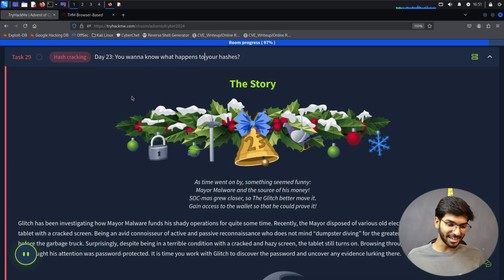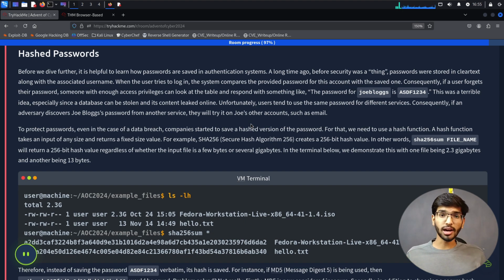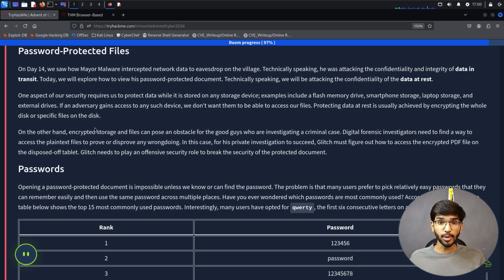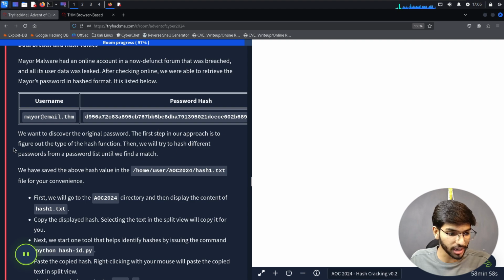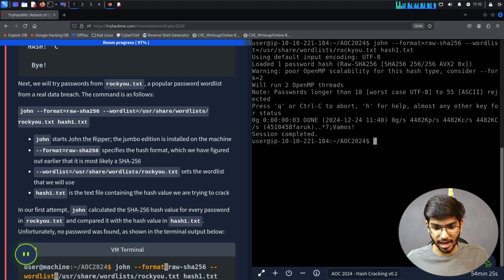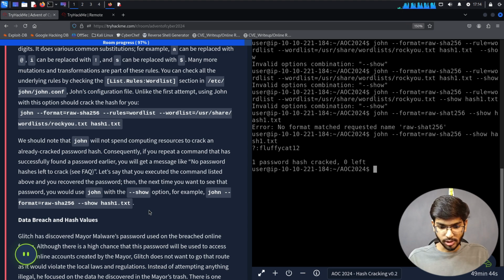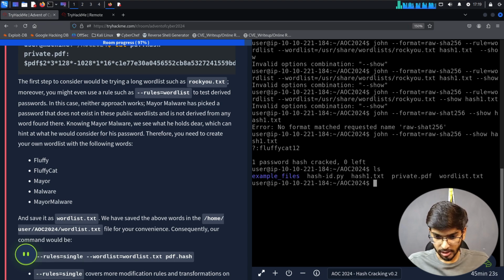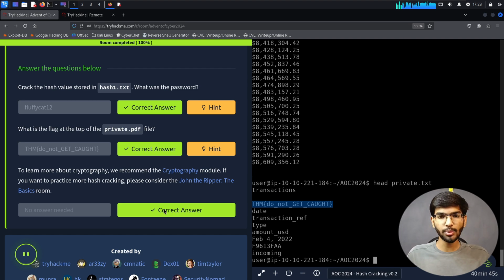Advent of Cyber 2024 - Day 23: Cracking Passwords | TryHackMe | CyberPranava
🎄 Advent of Cyber 2024 - Day 23: Cracking Passwords 🎄

In Day 23 of TryHackMe's Advent of Cyber 2024, we dive into:
🔑 Understanding passwords and common weaknesses
💻 Using John the Ripper for password cracking
📁 Breaking into password-protected files

This hands-on challenge is perfect for sharpening your ethical hacking skills and enhancing your knowledge of password security!

✨ Follow along and learn how to crack passwords responsibly while understanding the importance of strong password practices.